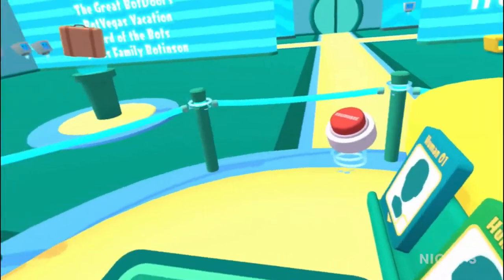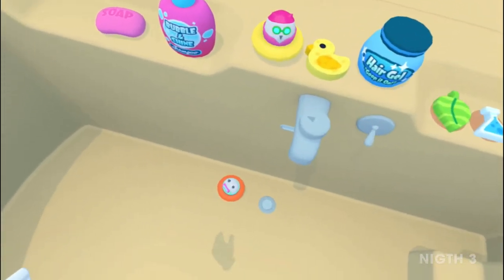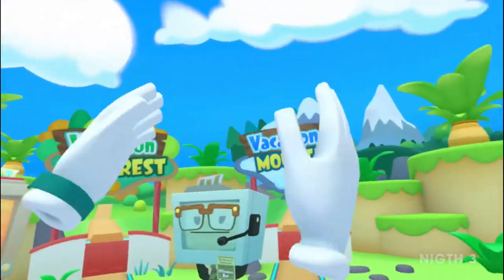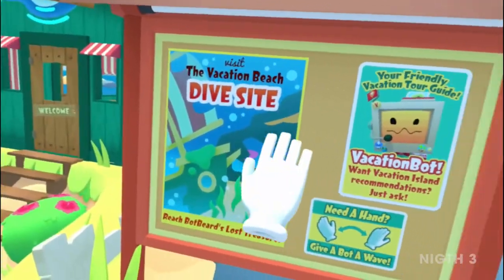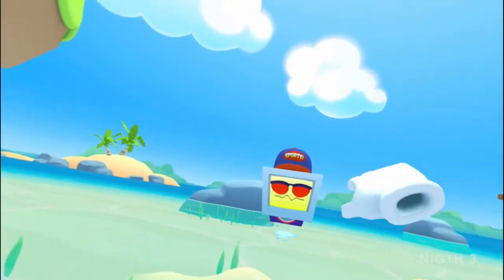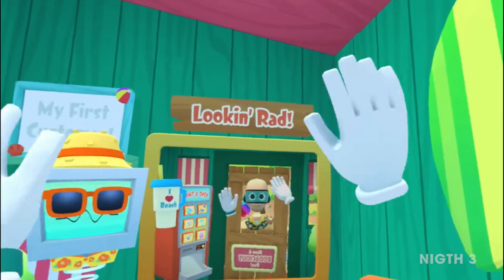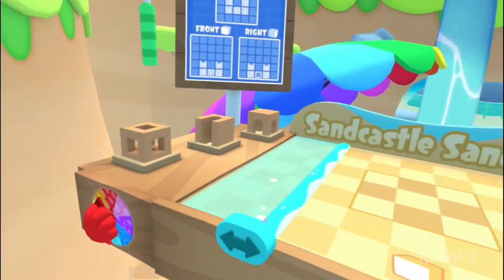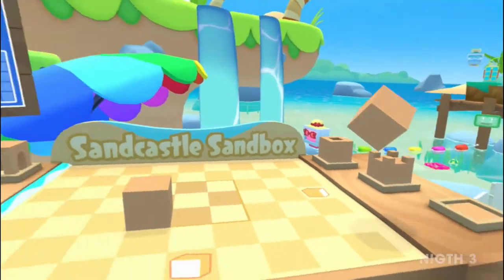Vacation Simulator - VR - Playthrough Gameplay Vacation Beach No Commentary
I thank the developers for the key to the game for the production of this content.